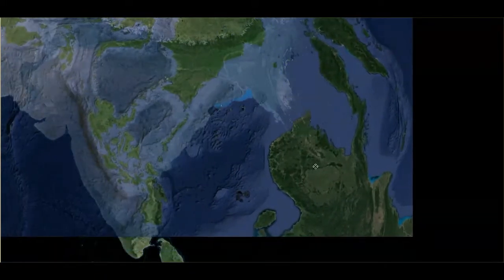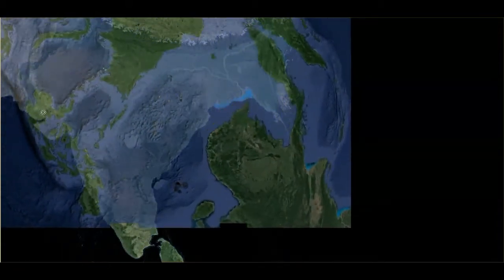how our planet was created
I simply show you how India's neighbor is a recurring pattern of itself, but not just any old recurring pattern of itself but really a construct of planet Earth in itself. None of this information can be found in ant book or school and yet it's the truth and the truth is always going to be the truth no matter what delusion our society spins in front of it. This isn't about our planet because this is more about us and who we are. Give me a chance to show you this